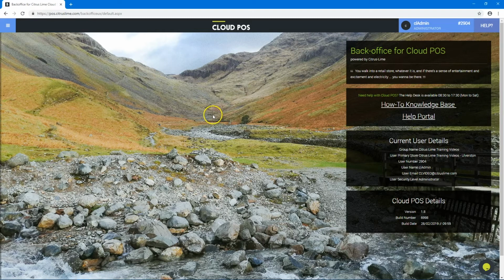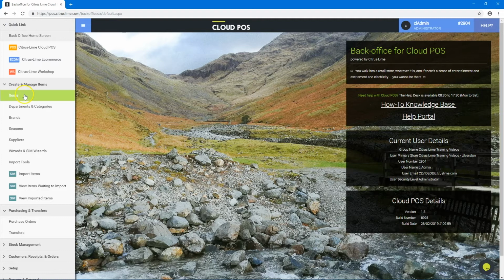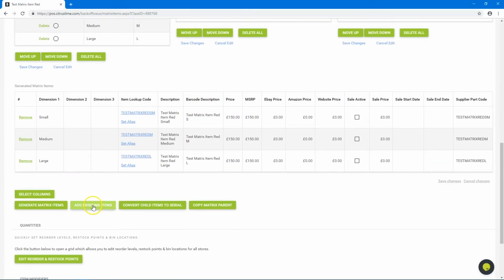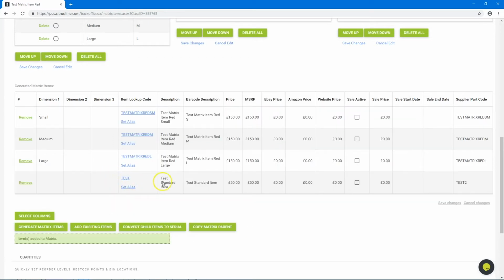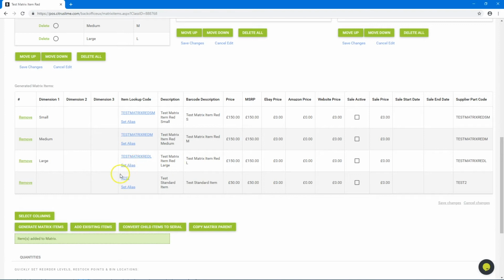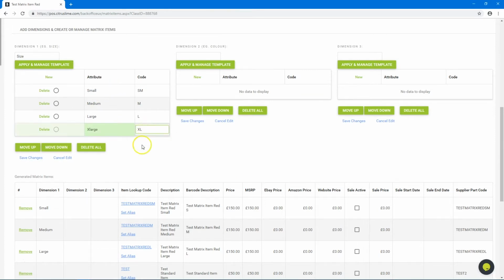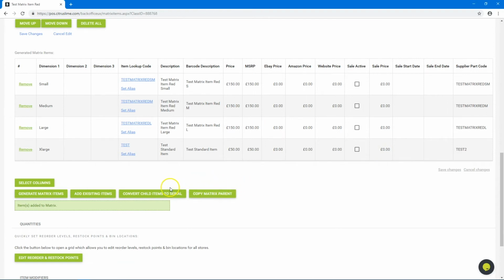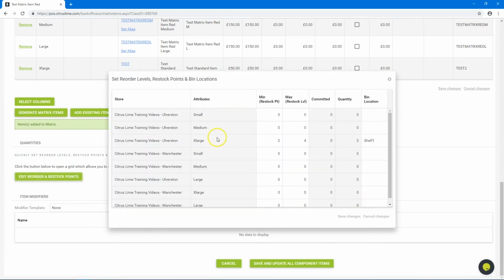How-To: Back Office - Matrix item creation - Adding existing items and finishing matrix creation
These clear and simple training videos walk through key processes throughout Citrus-Lime Cloud POS. You can find more support and detailed articles on the How-To Knowledge Base, or get in touch with the team via Live Chat.